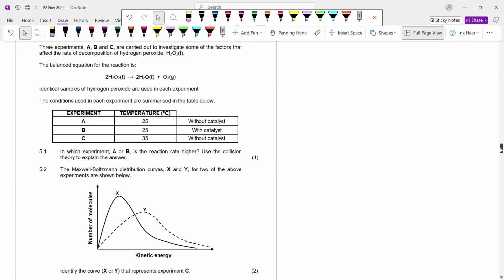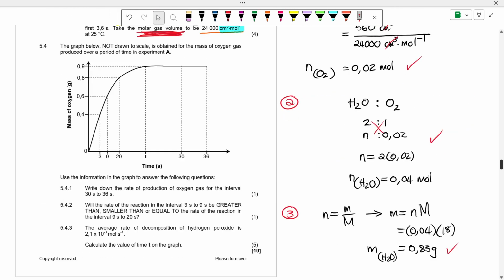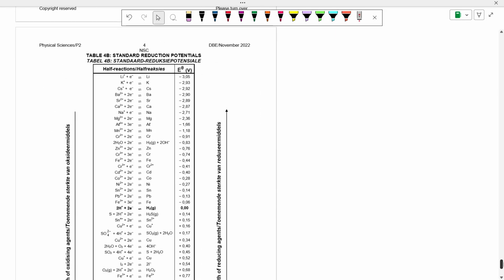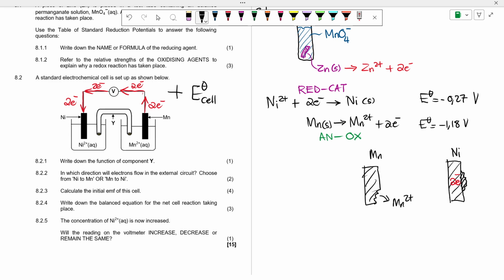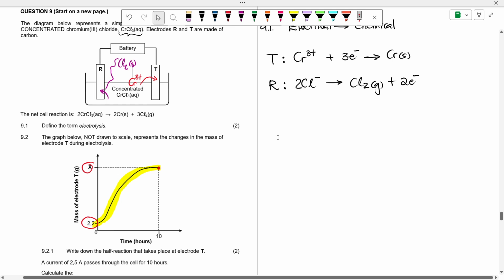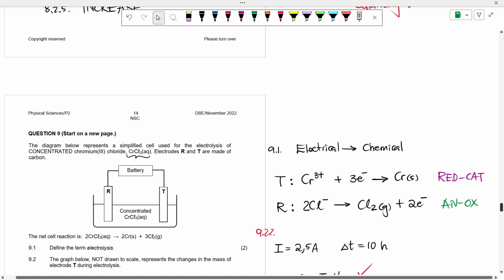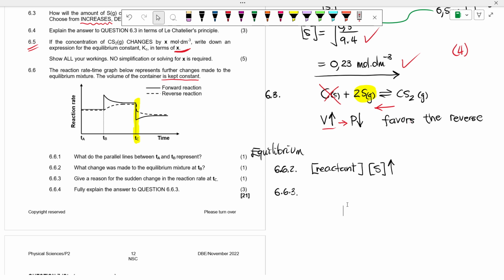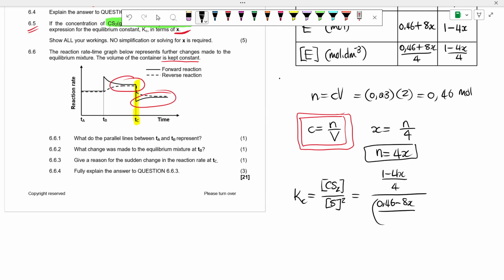Physical Science P2 (Chemistry) Final Exam Prep Lesson | Grade 12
This online lesson was recorded on 09 November 2024 to prepare Matriculants for their P2 Chemistry Exam on Monday, 11 November 2024.